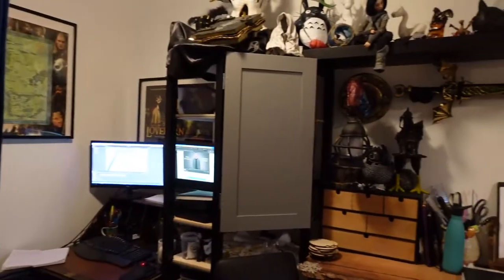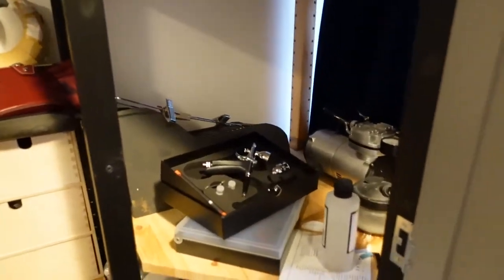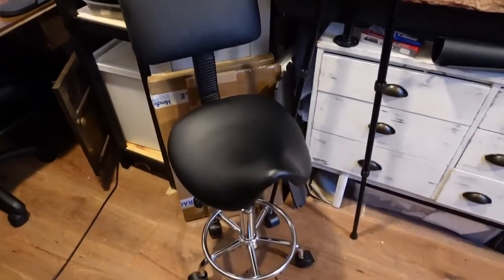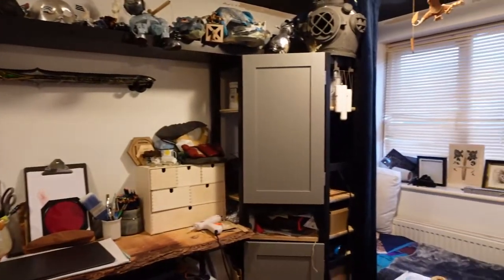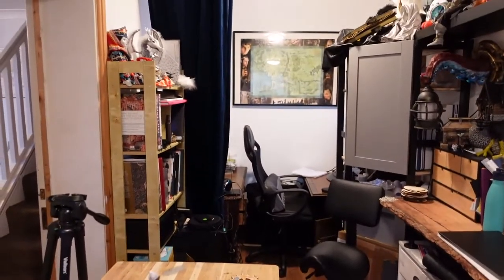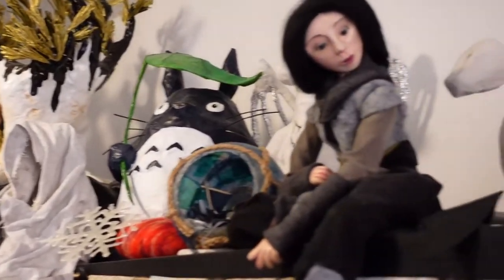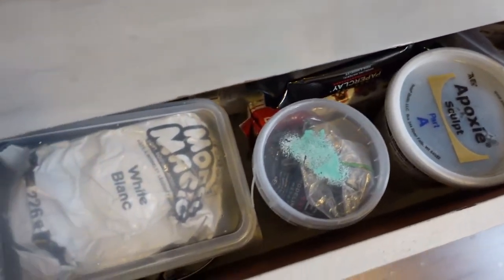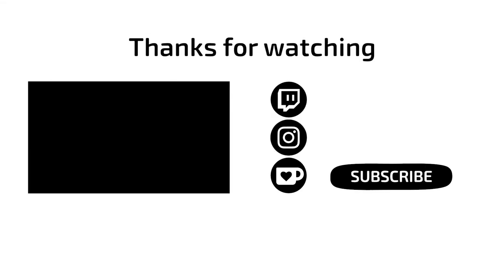Meet the Maker - Becky - Pepperdine Creations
It's time to relaunch the channel! I've always wanted to do a Meet the Maker series and I thought I better start by introducing myself. So here we go, I'm Becky, I make stuff, this is my workshop.